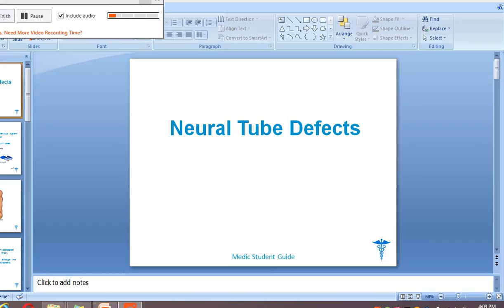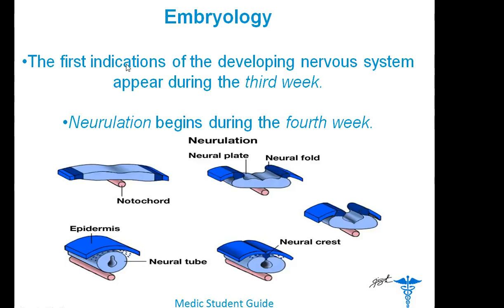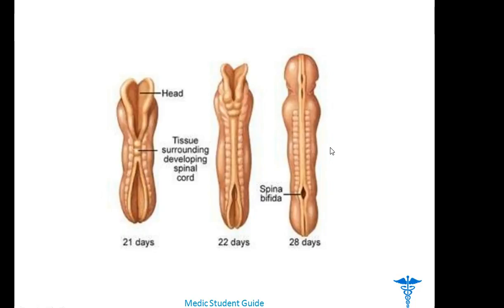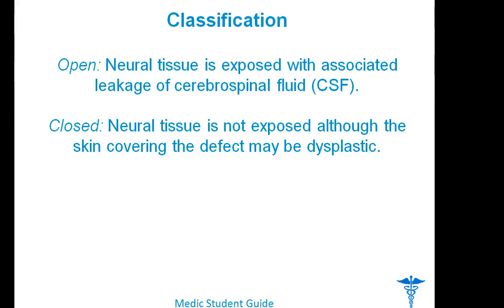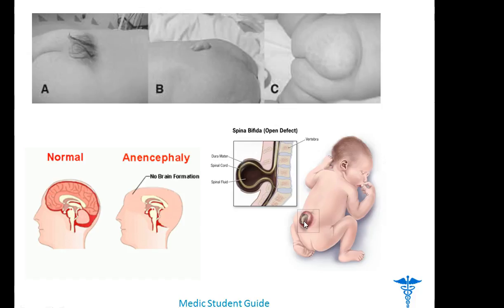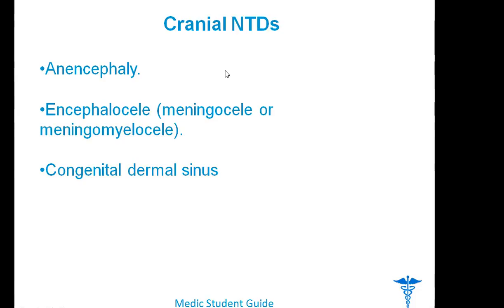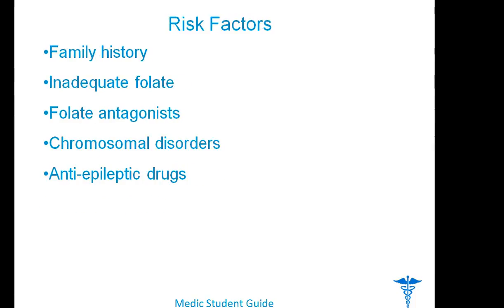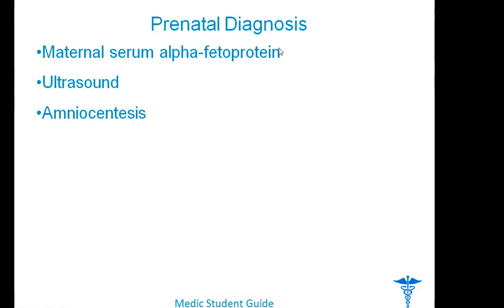Neural Tube defects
Neurosciences